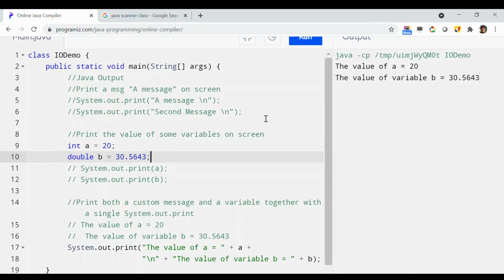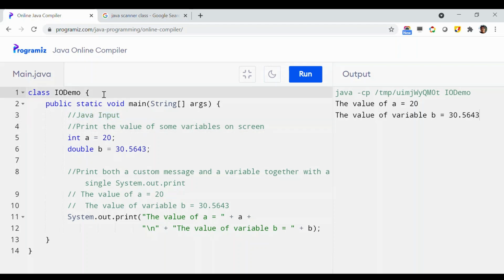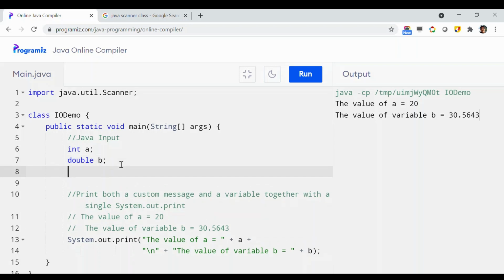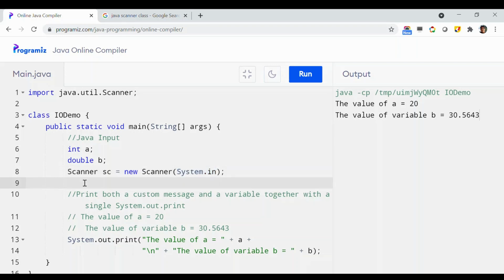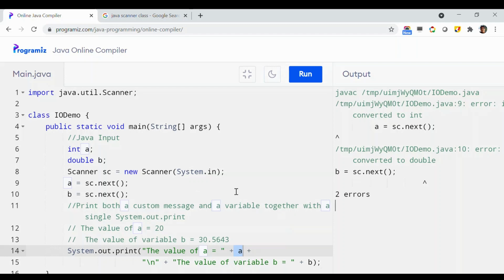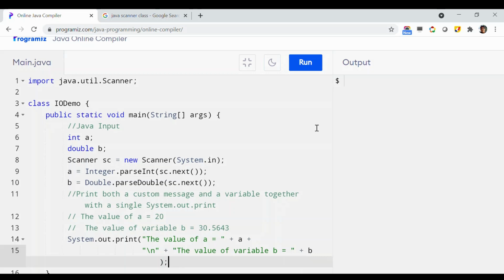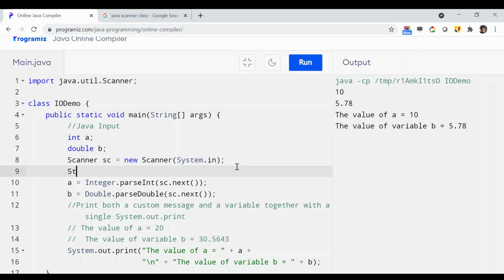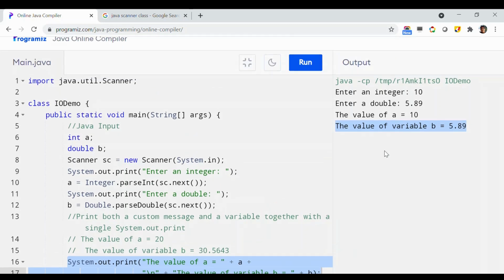8b Demo of Java Input